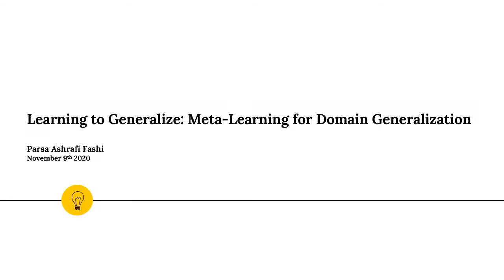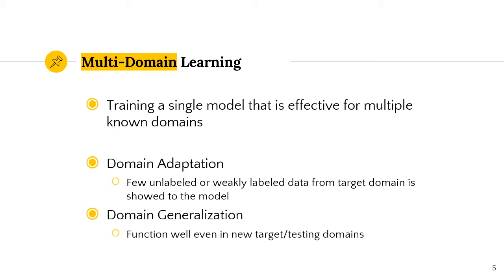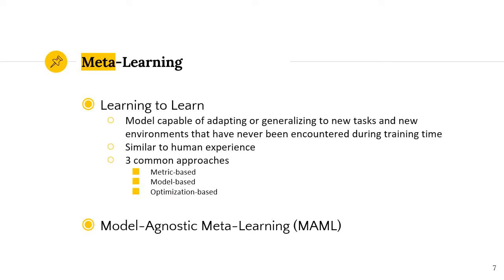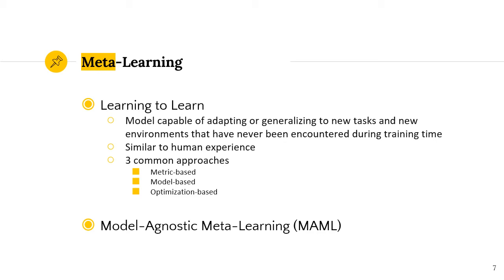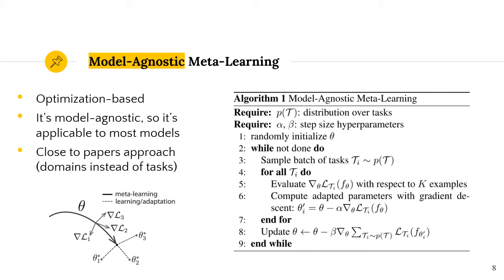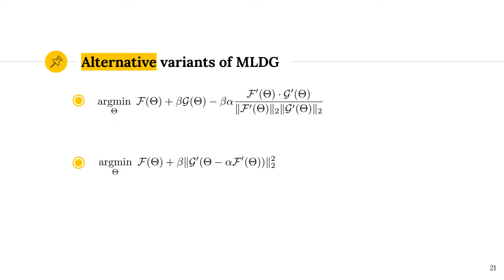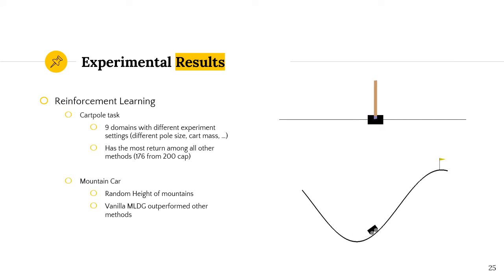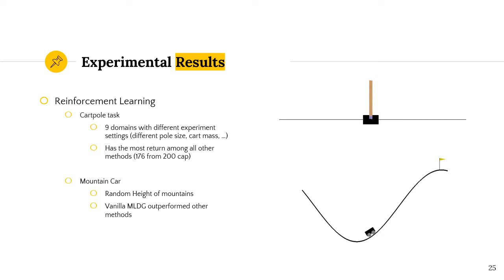Paper Presentation for STAT946 (2020) - Meta Learning for Domain Generalization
Paper Presentation for STAT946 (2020)
Learning to Generalize: Meta Learning for Domain Generalization